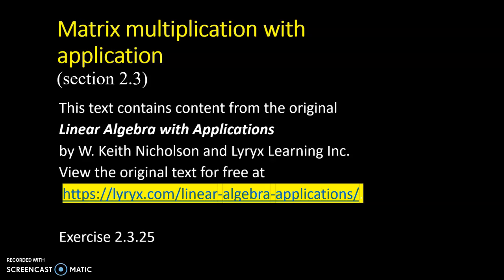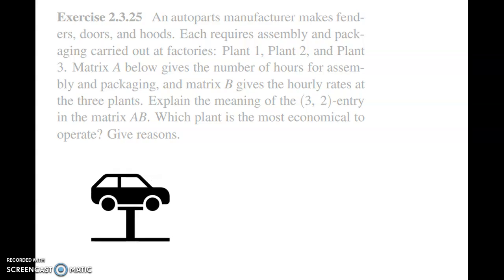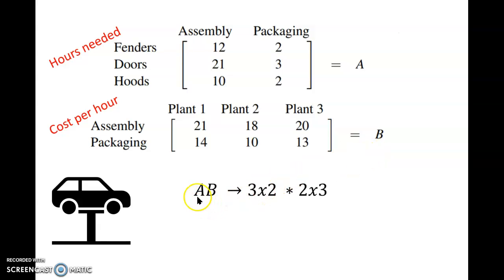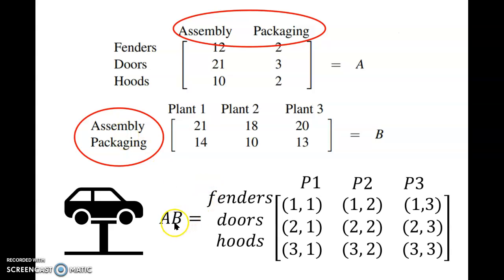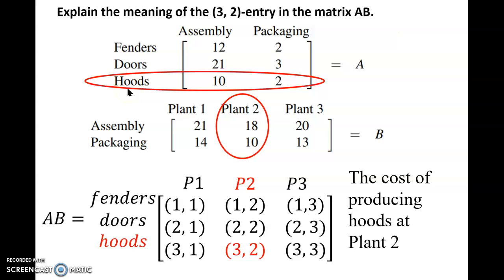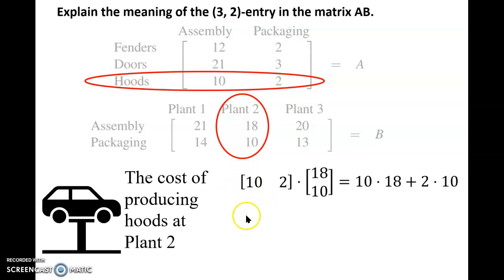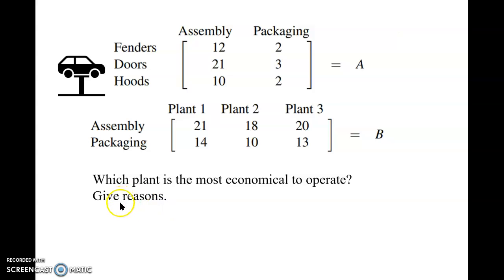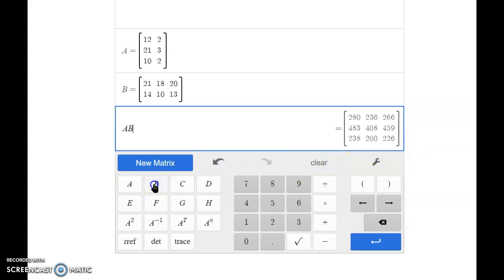2.3 matrix multiplication application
Open Educational Resource
Using the Compatability Rule (p. 67) helps with establishing the meaning of matrix multiplication.